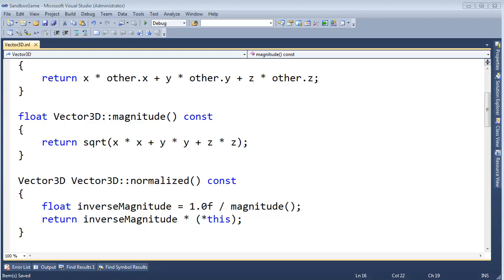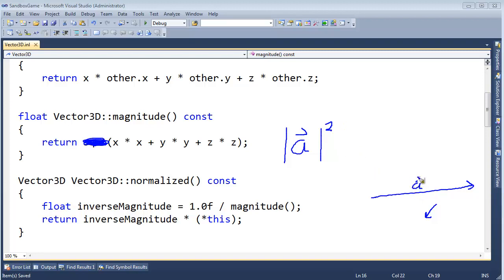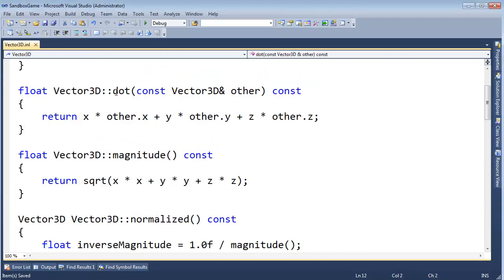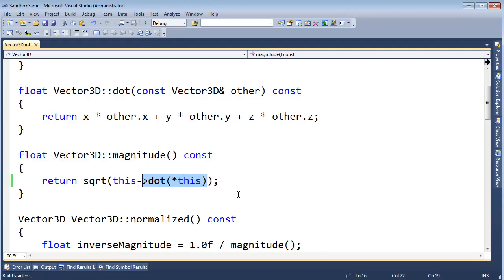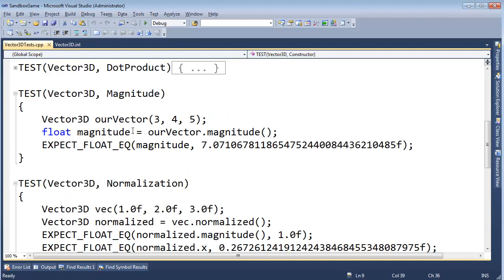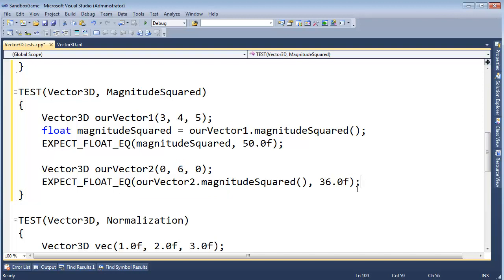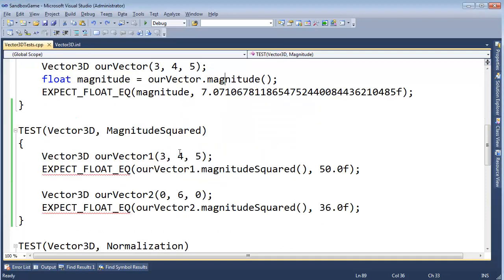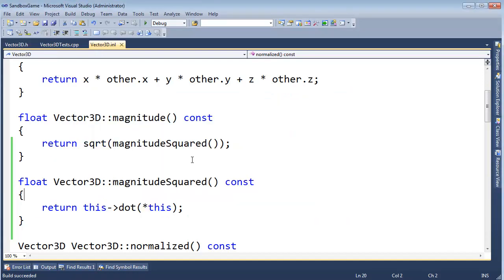Vector Magnitude Squared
We can avoid the expensive sqrt() call yet still compare their lengths by comparing their magnitude's squared instead. To get the magnitude squared, we dot a vector with itself.